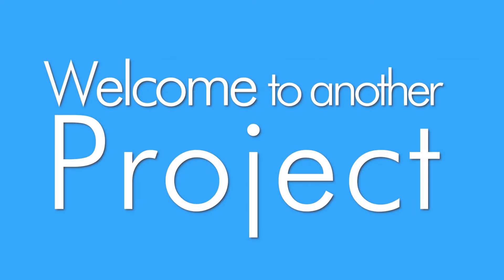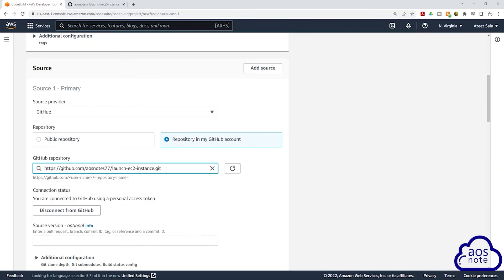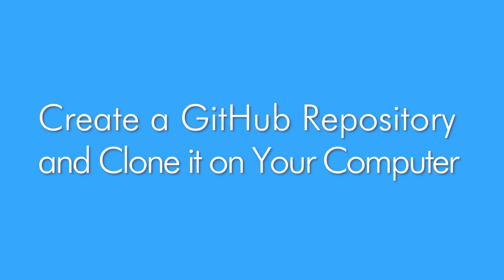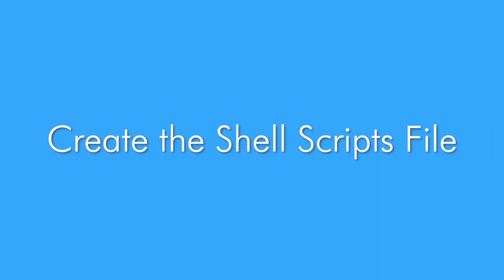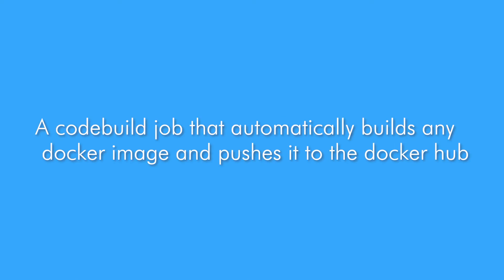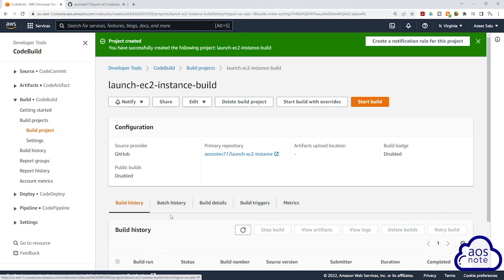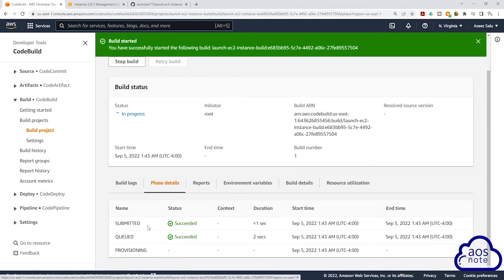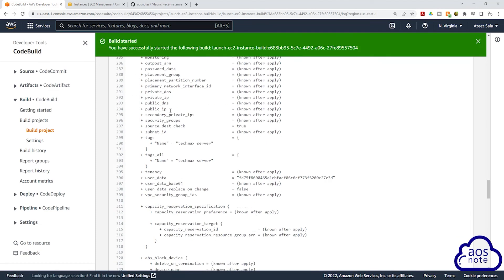CI/CD Project For Beginner | Build Docker Image and Push it to Docker Hub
In this project, you will learn how to create a CodeBuild job that will build any Docker Image and push it to Docker Hub.

To complete this project, you will learn how to:

- Create a Repository in Docker Hub
- Create a GitHub Repository and Clone it on Your Computer
- Create the Dockerfile
- Create Shell Scripts
- Create Environment Variable
- Create the Buildspec File
- Create Personal Access Token
- Create Build Project in CodeBuild
- Build Another Docker Image and Push it to Docker Hub